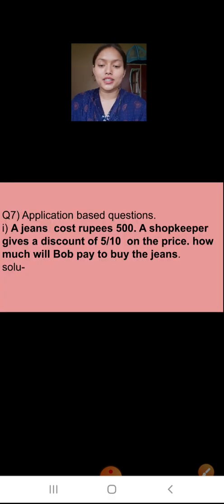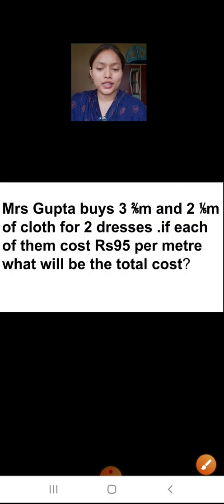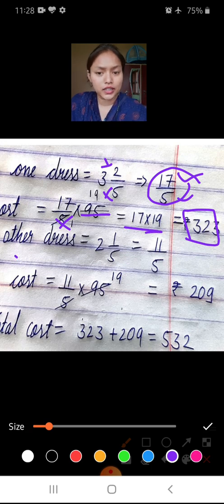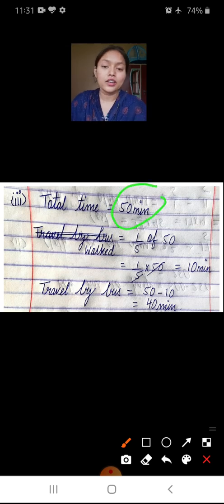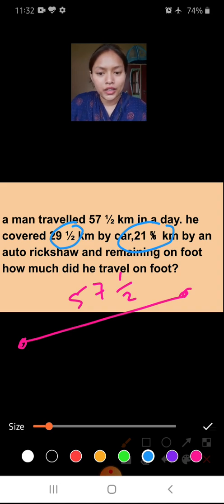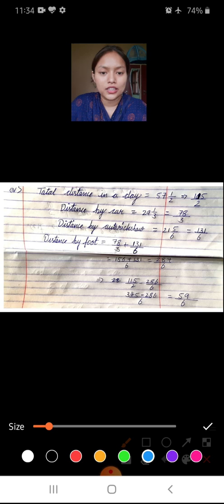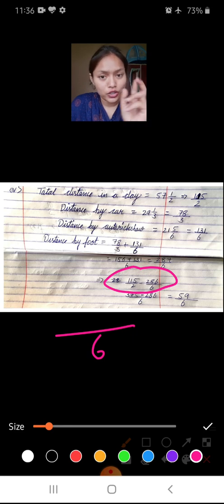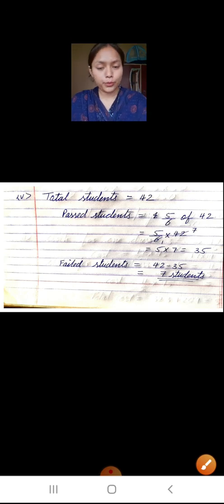cl-5_Maths_parts and wholes workbook_160920